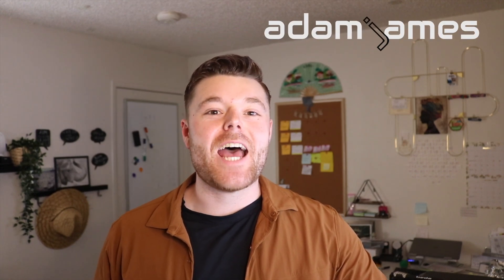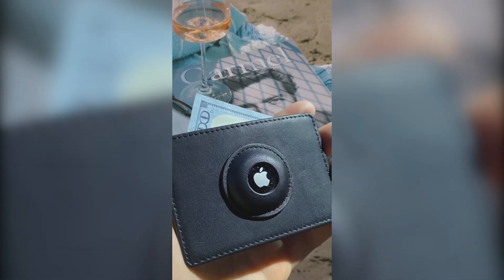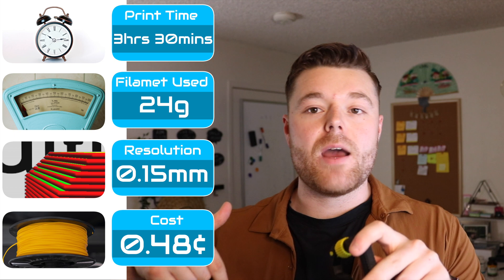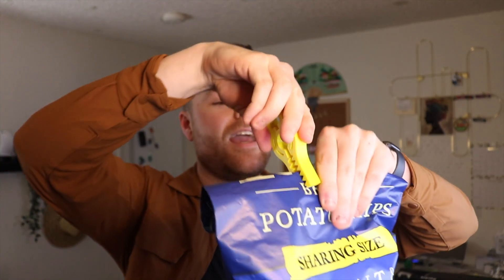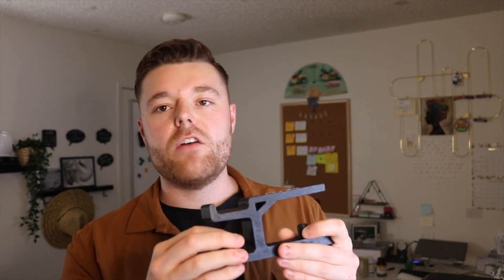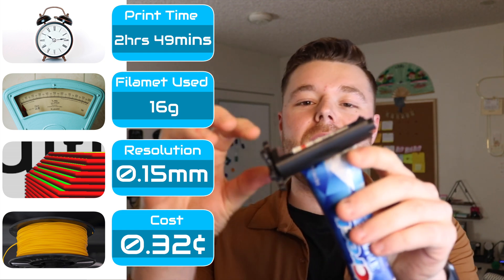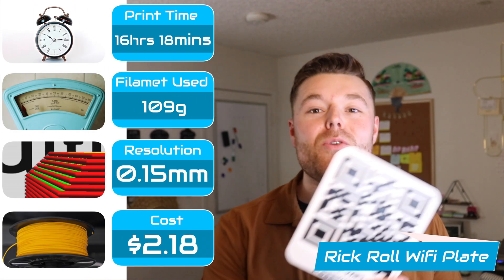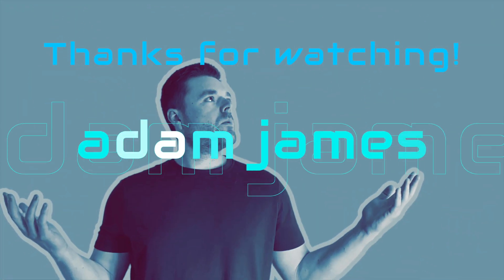Top 5 Most Useful 3D Prints (2022)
Order Walldo Premium AirTag Wallet on Amazon today:

Follow @bedadevelopment and @walldowallet on TikTok and Instagram!

Check out my Top 5 most useful 3D prints of 2022!

Bonus Print - Rick Roll Guest Wifi Password Plate by Adam James

00:00 Intro
00:47 Walldo Wallet Sponsor
02:04 Cost Calculation
04:44 Print #5 (Carabiner)
03:56 Print #4 (Chip Clip)
04:59: Print #3 (Headset Holder)
06:01: Print #2 (Toothpaste Squeezer)
07:14: Print #1 (Docking Station)
08:34 Bonus Print (Rick Roll Plate)
09:44 Thanks for watching!